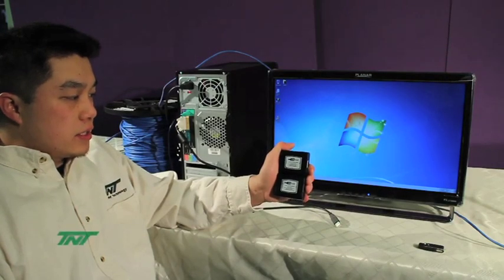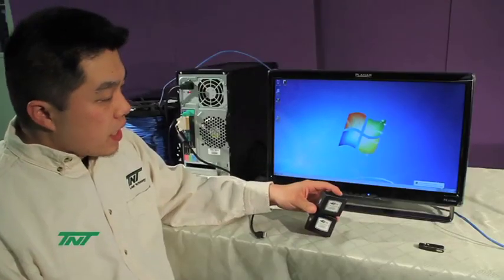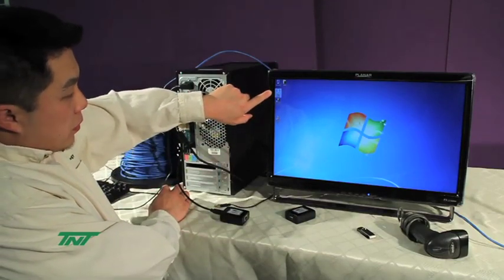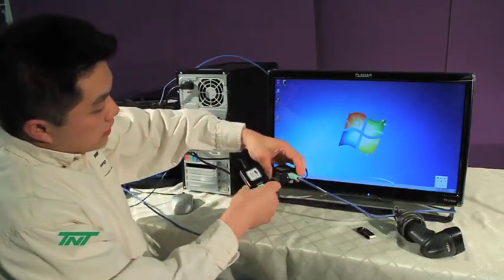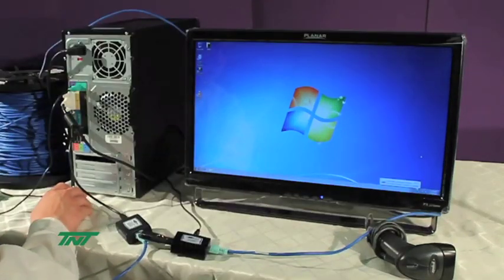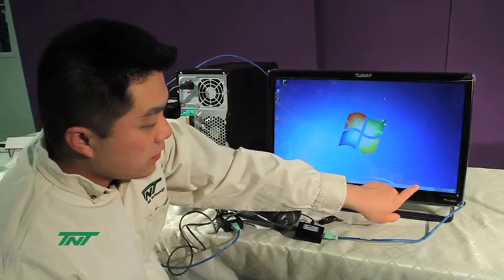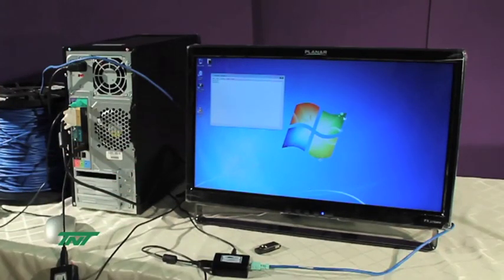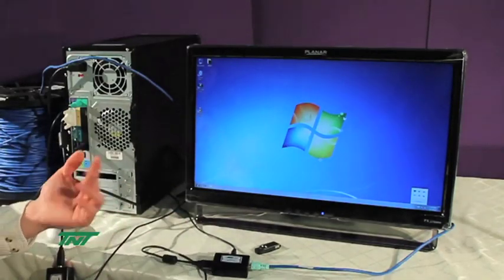USB 2.0 EXTENDER OVER ONE CAT5/5E/6 CABLE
Extends USB 2.0 signal up to 100 meter / 328 ft. using one 24 AWG Solid Cat5/5e/6 cable in box style set

Part Number: R042-EXT-C5E

Please browse our compatible as well as related video products for USB, DisplayPort, VGA, DVI, Apple, Component/Composite & HDMI. Our product line features extenders, equalizers, splitters, switches, adapters, cables & custom cabling. These products are also available in wall plate style, box style or pigtail style. For more information about this product visit our or call toll free: 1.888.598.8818.